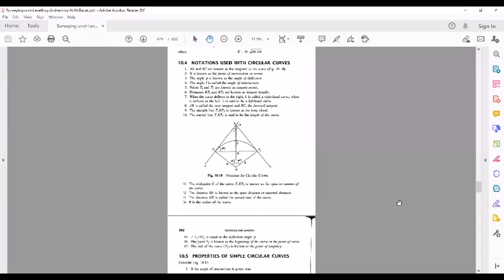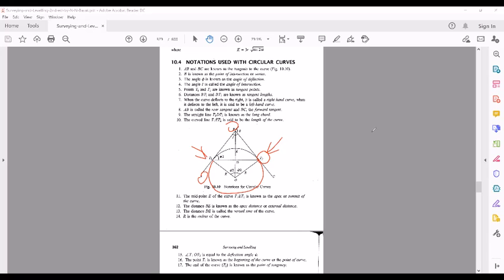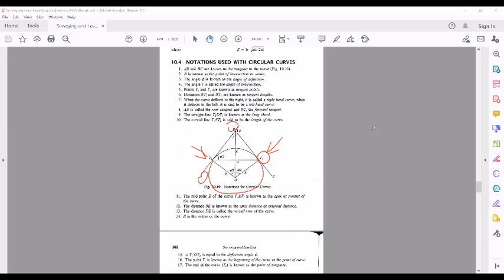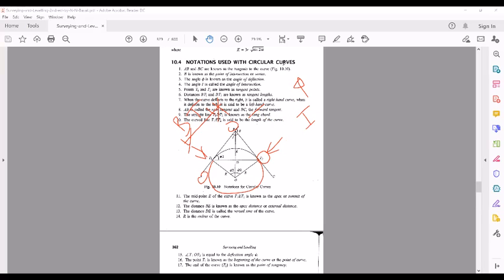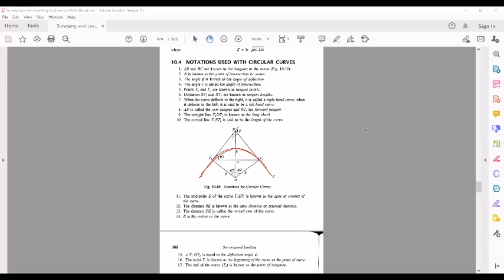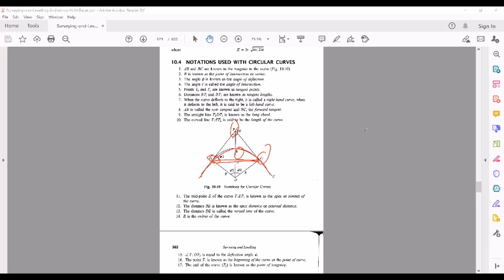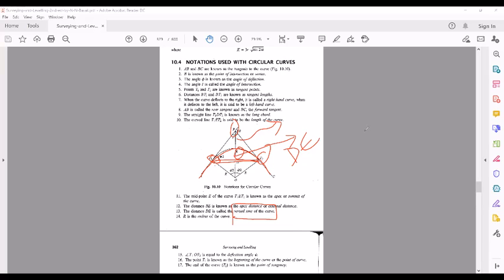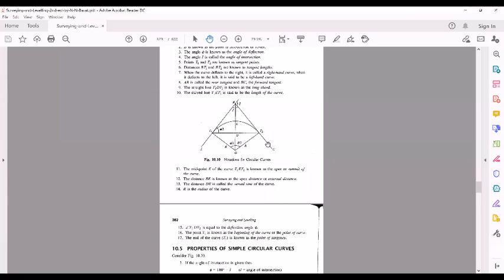Intro to simple circular curve | Curves in Surveying | Types of Curves | Horizontal Simple Curve.